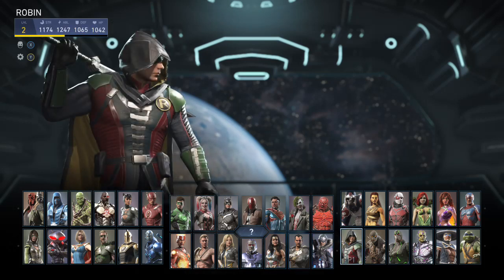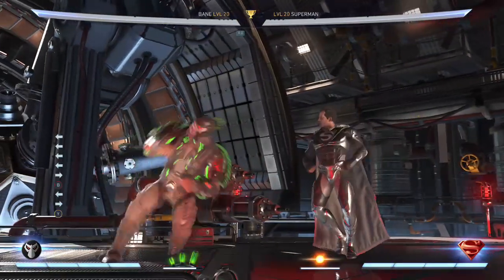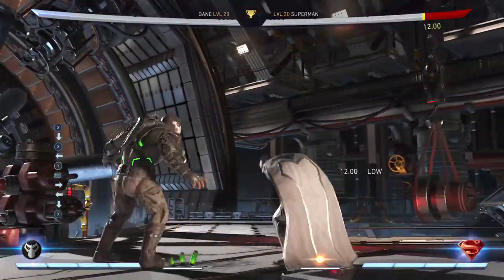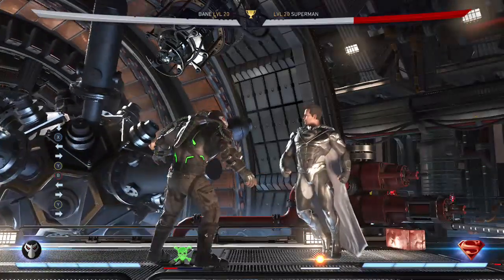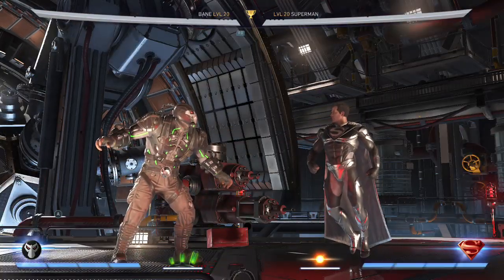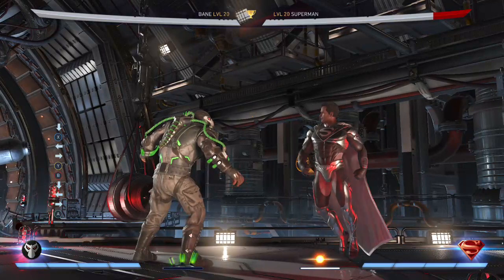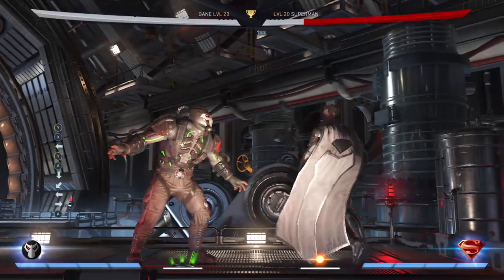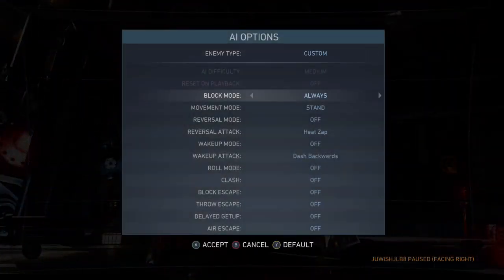Advaced Bane Guide!!! Tips And Tricks To Get To The Next Level!!!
I hope this helps, I've seen so many bad Bane's and unoptimized Bane combos and opportunities I had to do something, or if you're looking for how to better your Bane, this is for you.